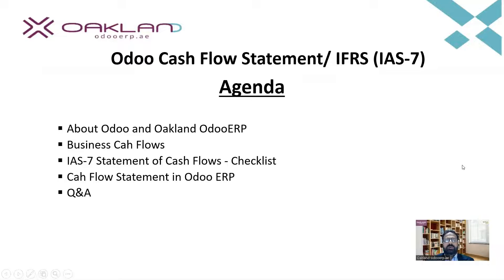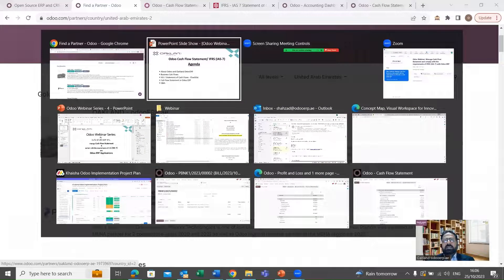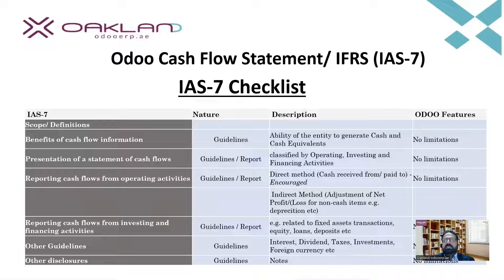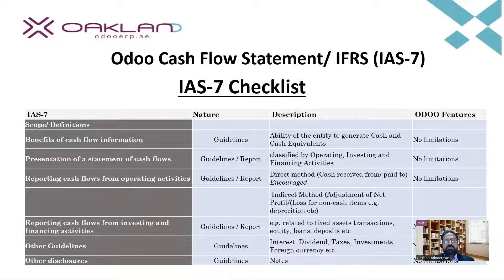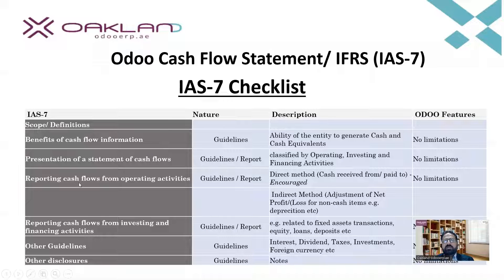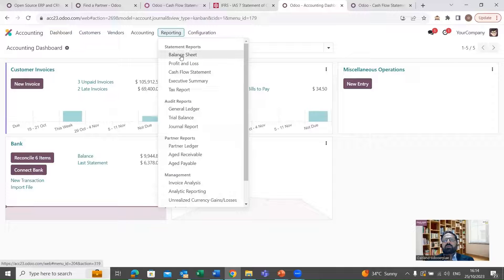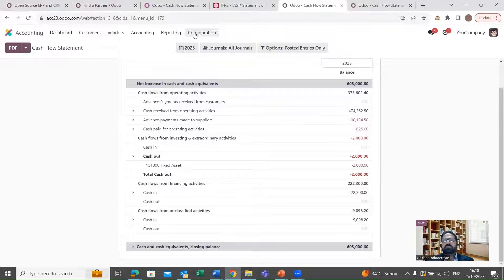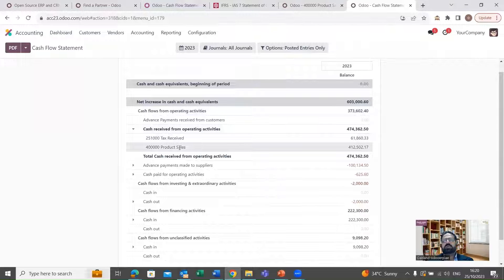Odoo Cash Flow Statement / IFRS (IAS-7) - OdooERP.ae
Odoo Cash Flow Statement / IFRS (IAS-7)